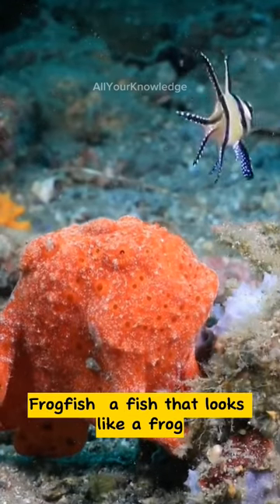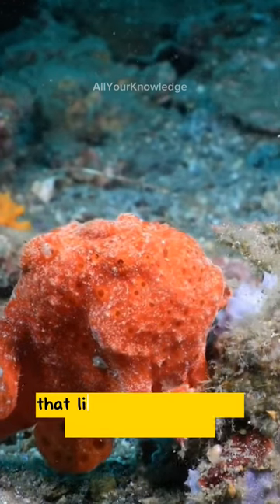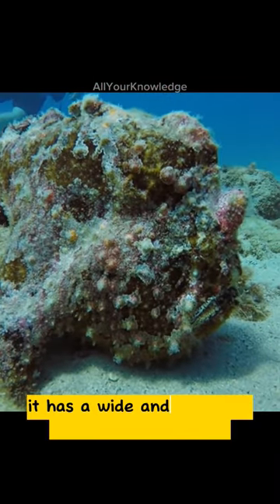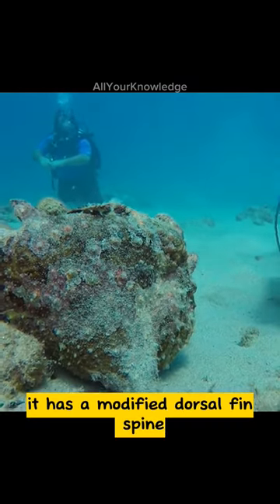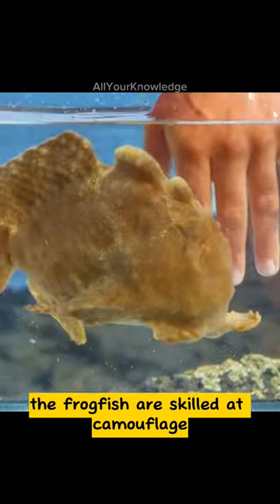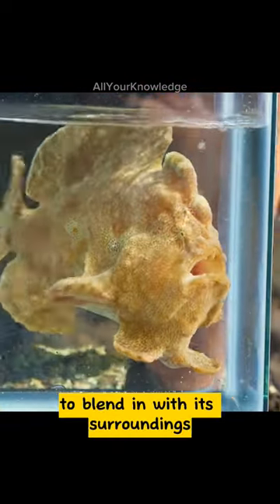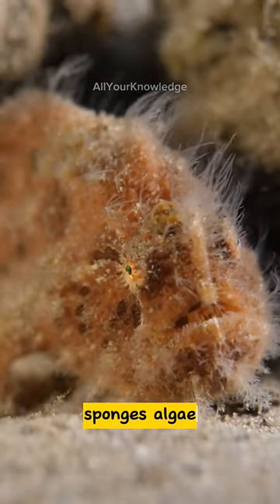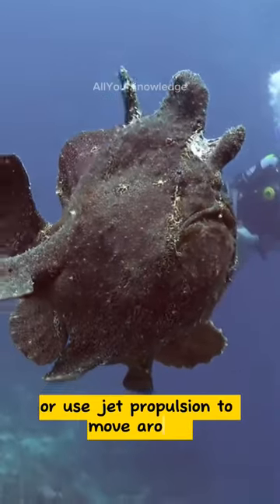Frogfish | Strange Shape Fish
Frogfish, a fish that looks like a frog and has a fishing rod on its head.
The frogfish is a colorful crustacean that lives in tropical and subtropical waters. It has a wide and flat body that is often covered with spines, warts, or skin flaps. It has a modified dorsal fin spine that acts as a fishing rod and a lure.
The frogfish are skilled at camouflage and can change its color and texture to blend in with its surroundings. Some species can mimic corals, sponges, algae, or even stones or shells. The frogfish can also walk on its pectoral fins or use jet propulsion to move around.

Are frogfish venomous?
Can you have a frogfish as a pet?
How long do frog fish live for?
Are frogfish hard to keep?
What size tank do you need for a frog fish?
What is the hardest fish to keep alive?